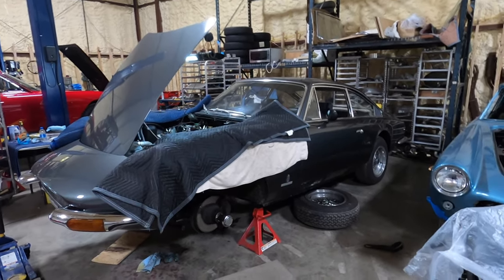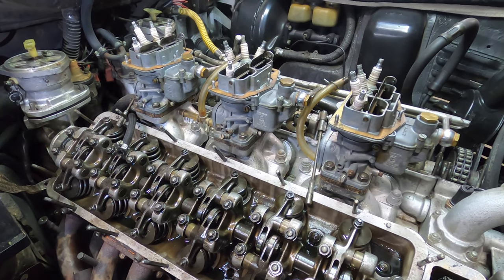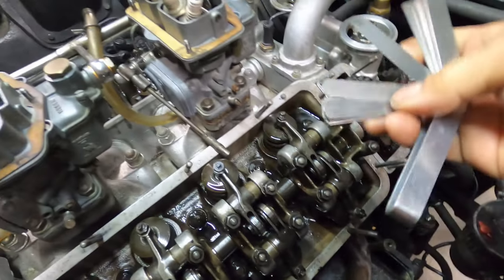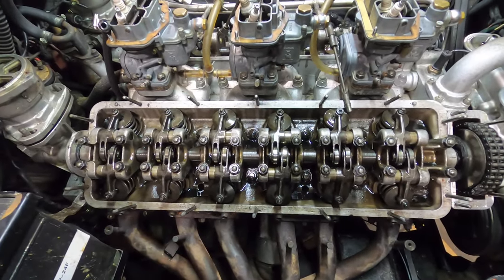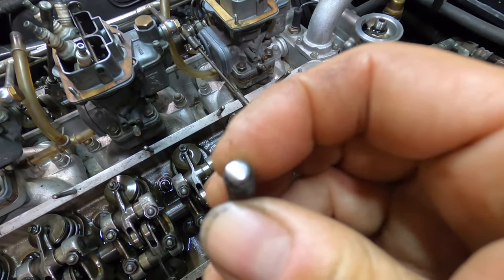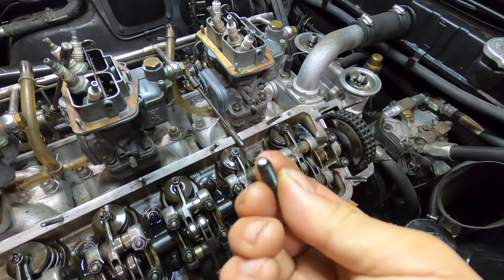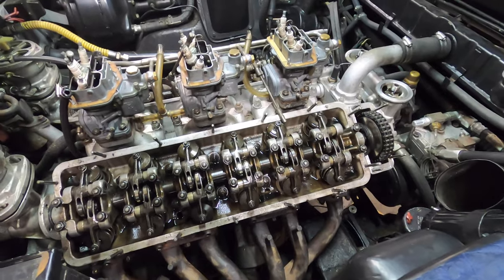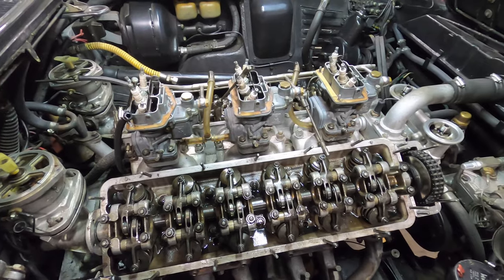365GT 2+2 Service Part I